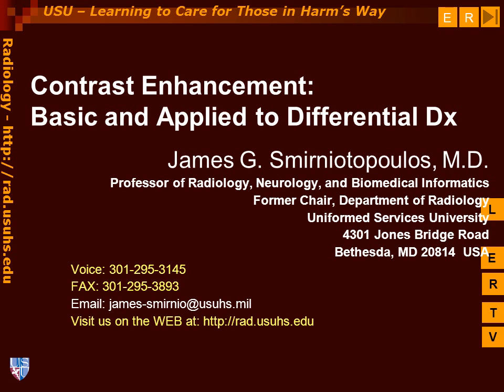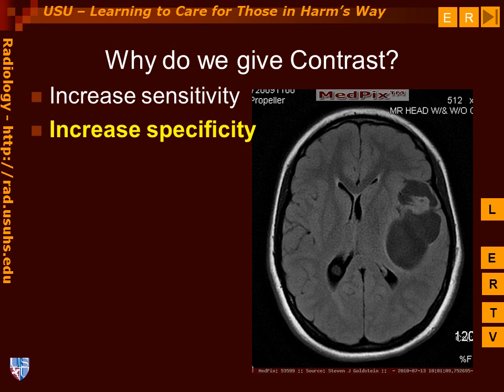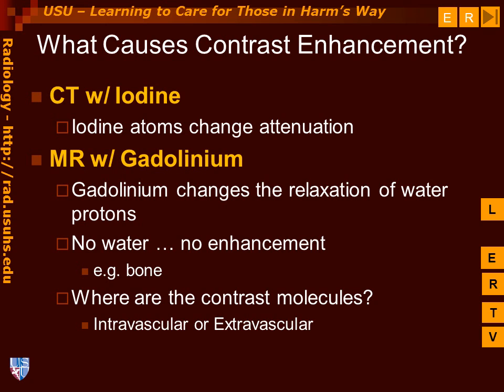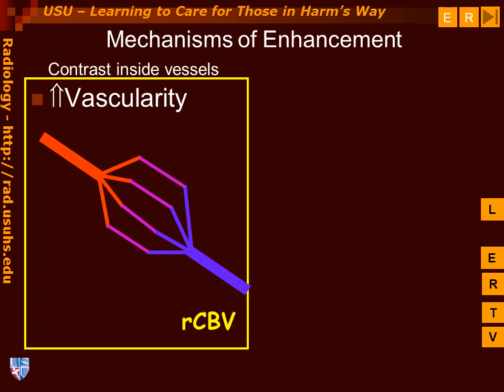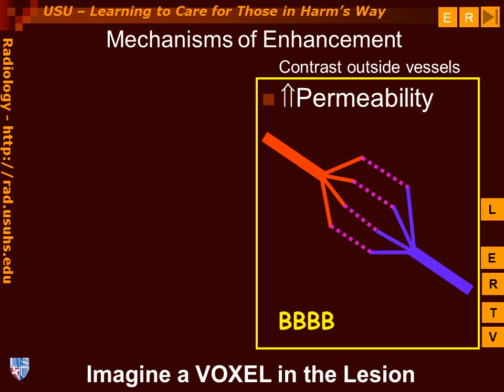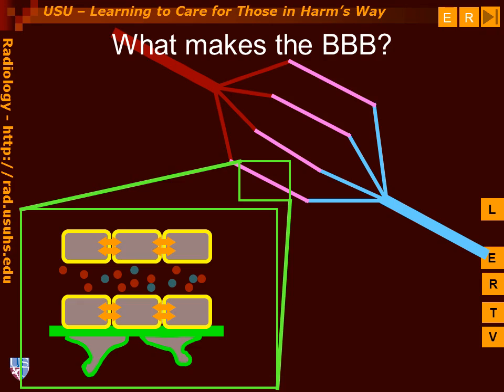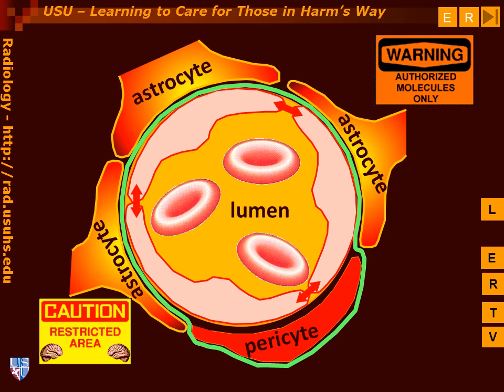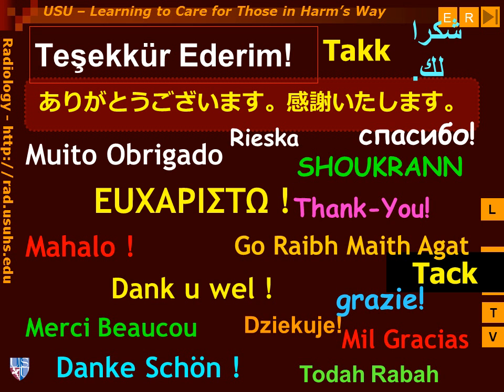Introduction to Contrast Enhancement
Intravenous contrast is often used on both MR and CT to increase both the sensitivity (find lesions) and specificity (diagnose lesions). Contrast enhancement in the CNS (central nervous system) may be intravascular (within vessels), extravascular (outside vessels or interstitial) or a combination of both.  MedPix® Teaching Files MedPix® is a Registered Trademark of USUHS.